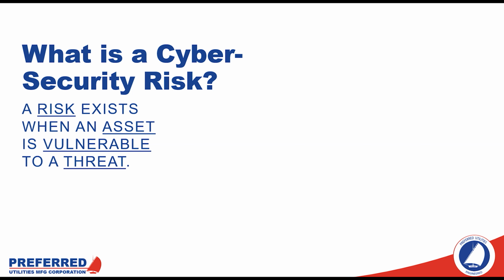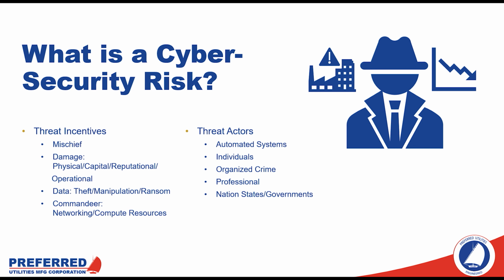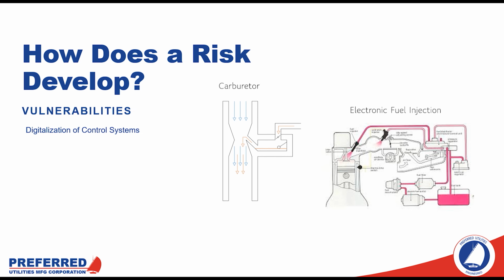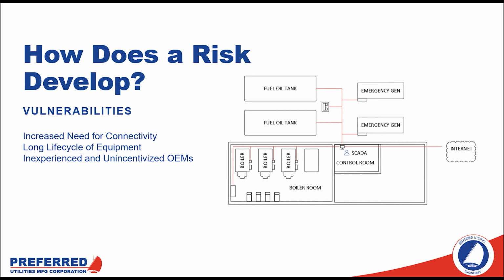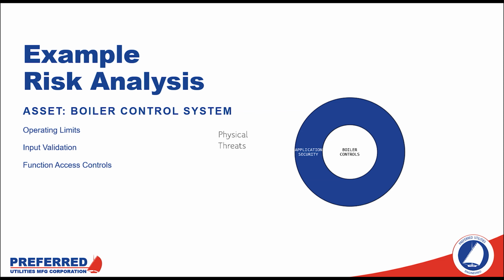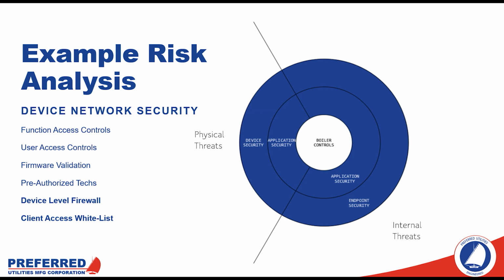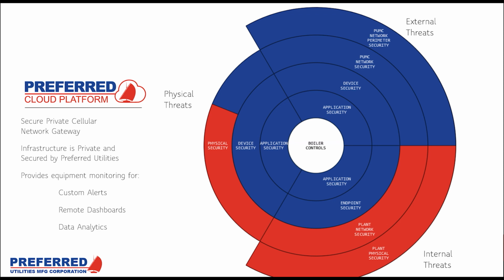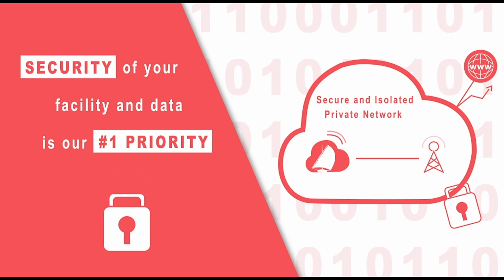Keep Your Facility & Equipment Safe From Cyber-Security Threats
Our connected world allows for a pace of commerce and communication previously unimaginable. New innovations provide increased oversight and efficiency optimization to plant systems. Monitor your facility and equipment from anywhere without compromising the security of your operations.